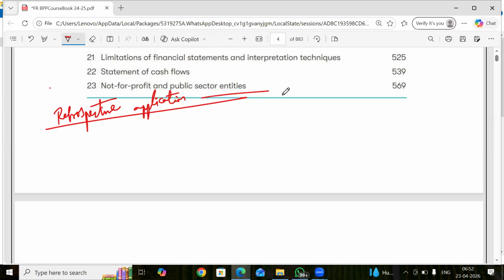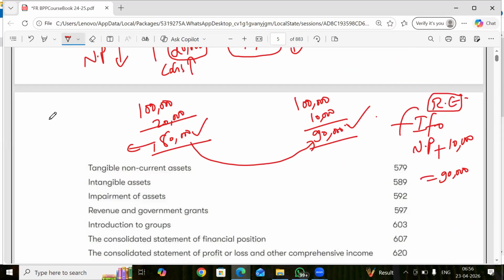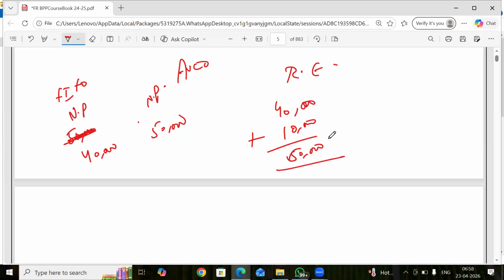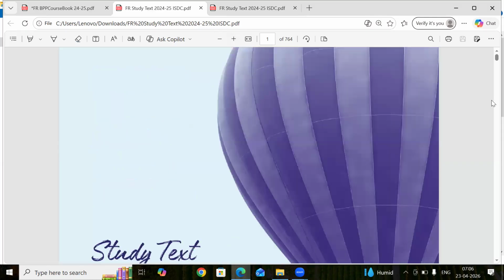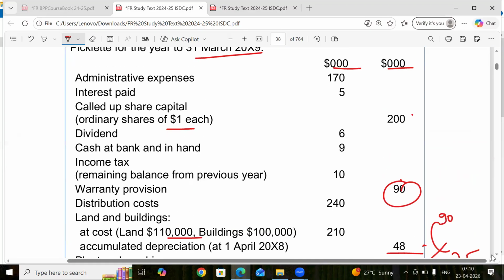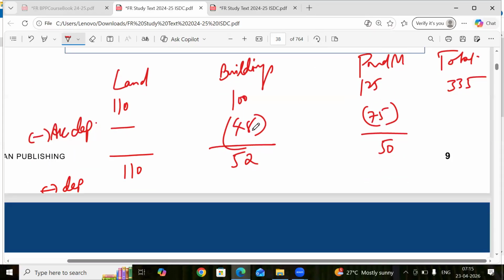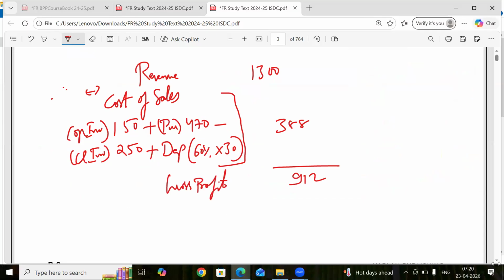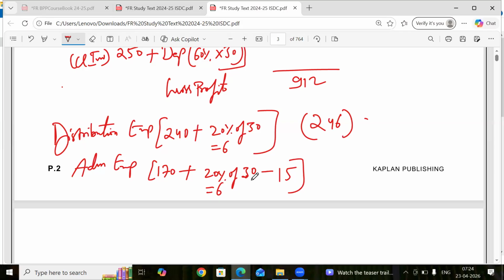PRESENTATION OF PUBLISHED FINANCIAL STATEMENTS VID 3